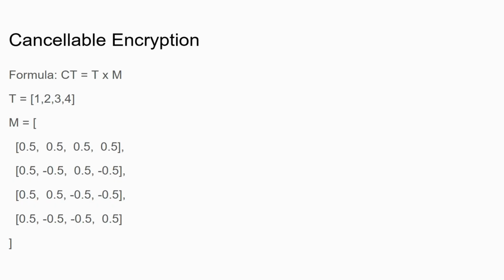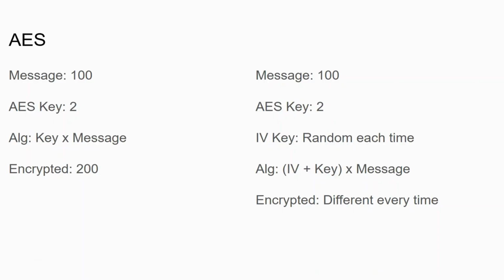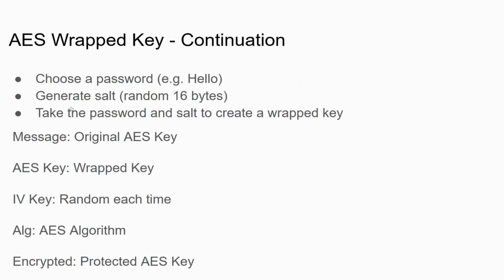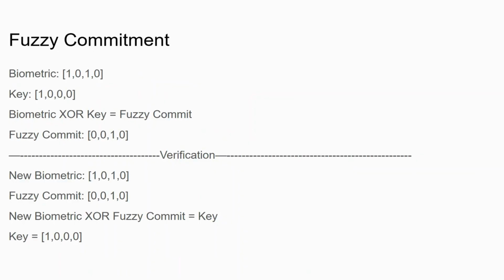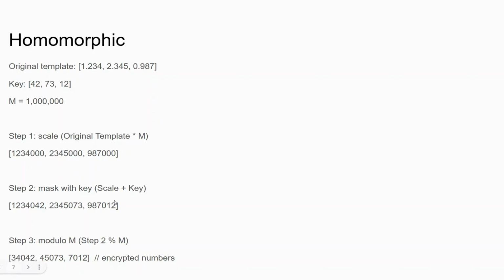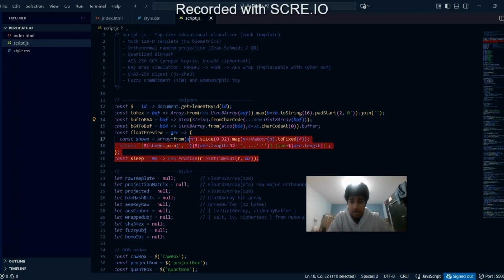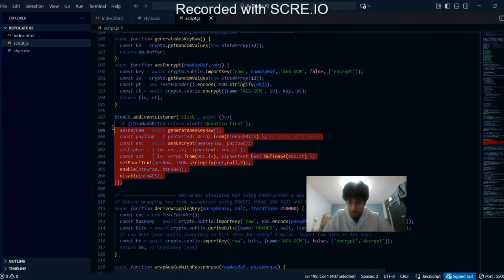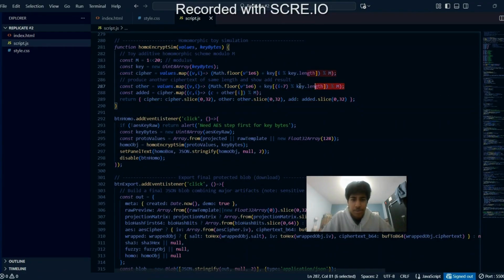All About Biometric Encryption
In this video, I will explain the 7 main methods of biometric encryption (Cancellable, BioHash, AES, PBKDF2, SHA-3, Fuzzy Commitment, and Homomorphic). A big thank you to the creators of the following videos: